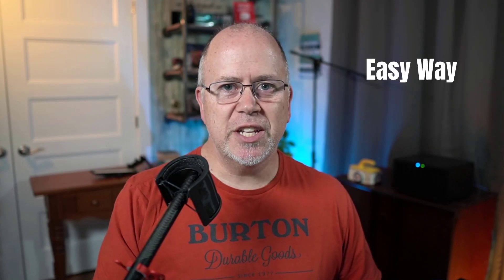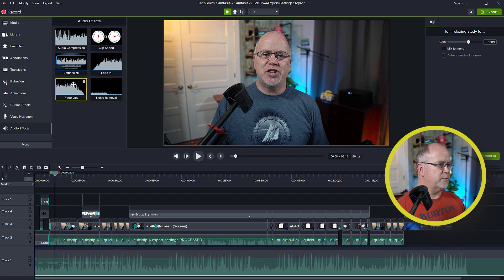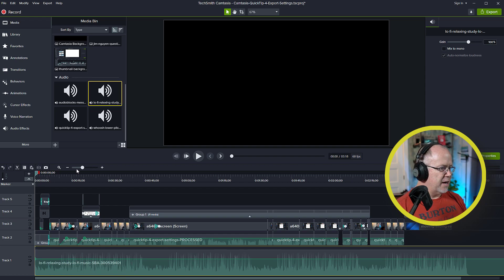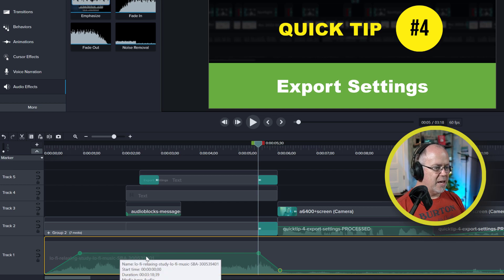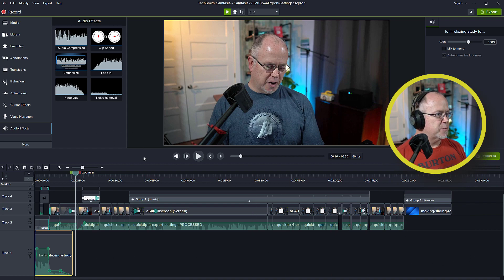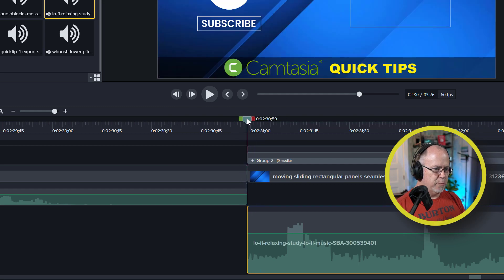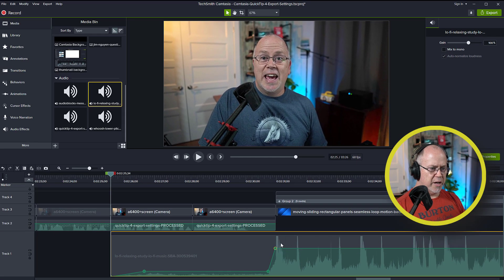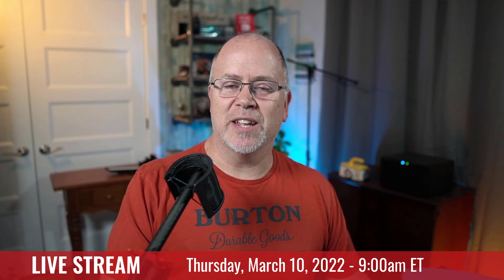DON'T use the Audio Fade Tools in Camtasia - Do this instead!